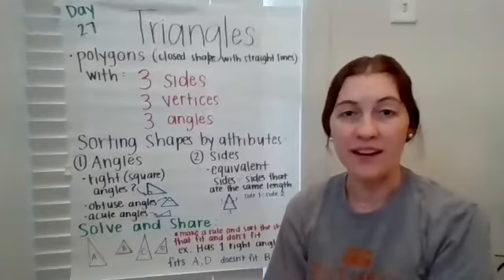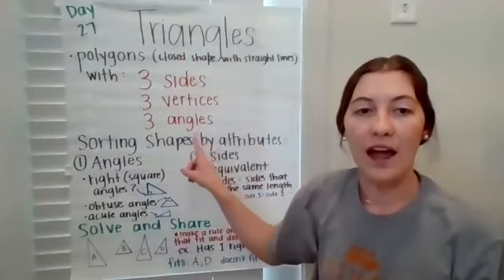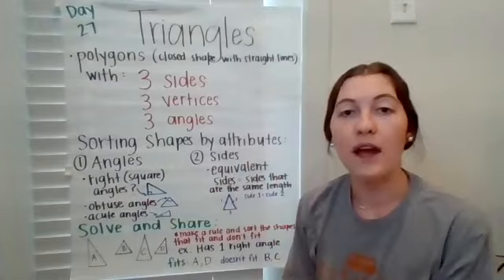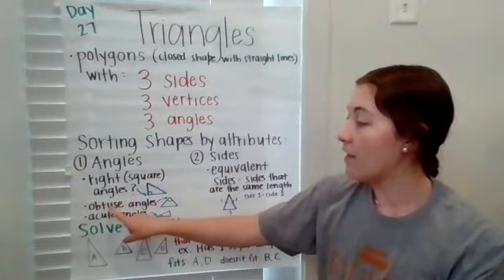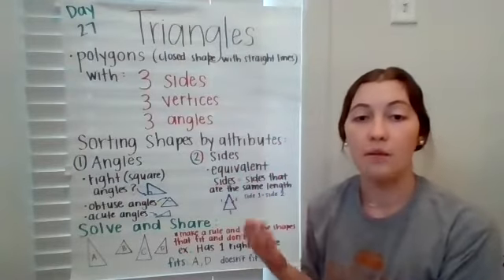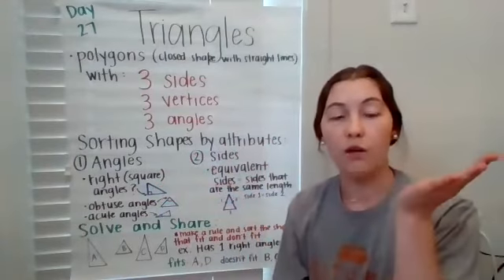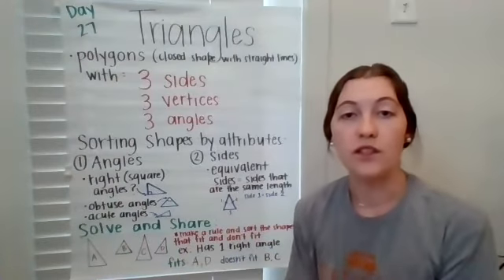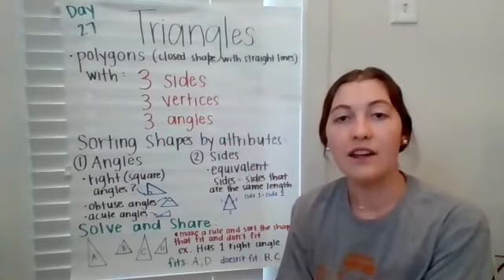Attributes of Triangles (Day 27)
This video describes the attributes of triangles and walks you through the Solve and Share for Day 27.